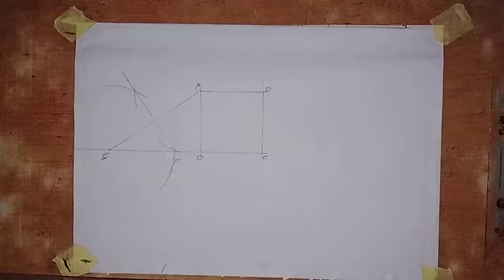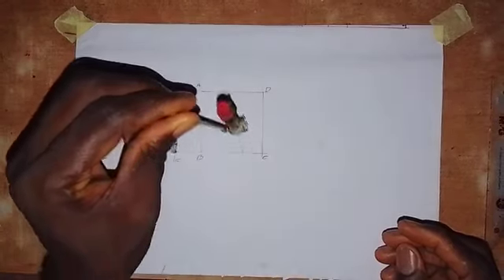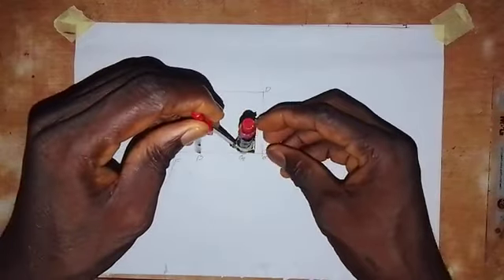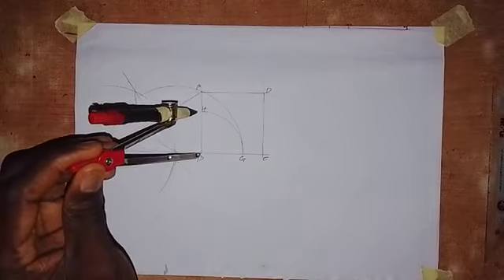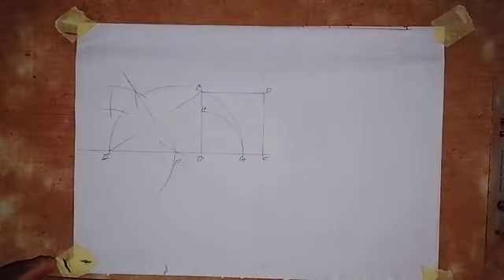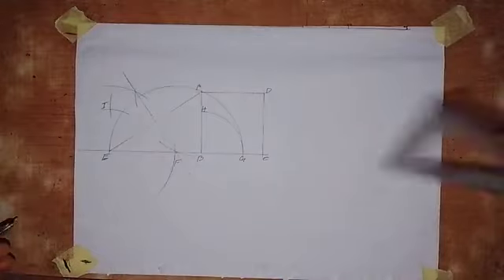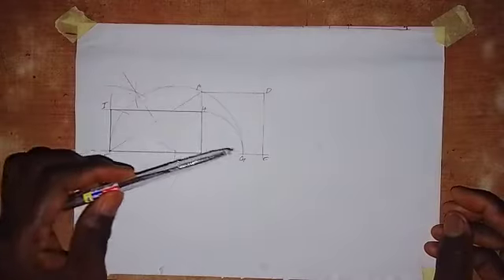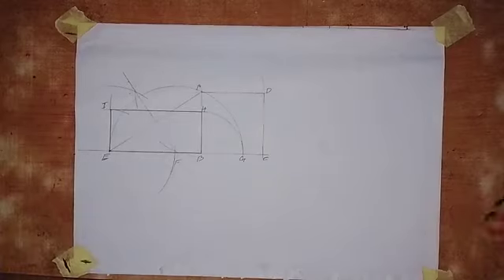To Draw a Rectangle Equal in Area to a given Square